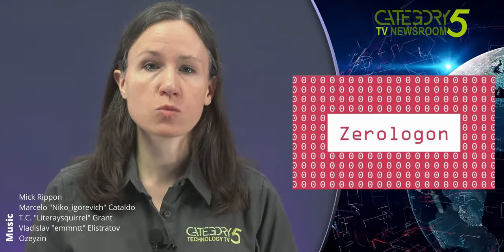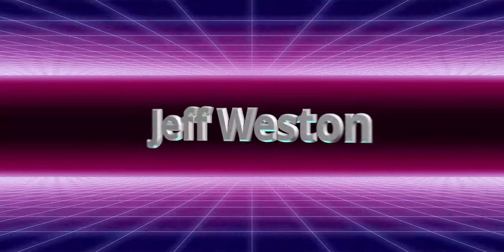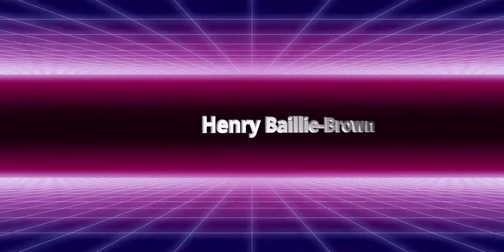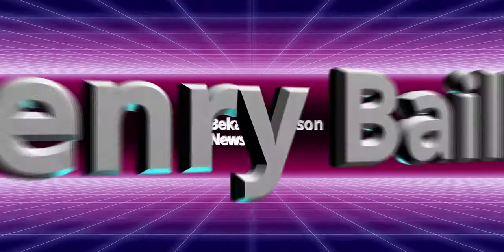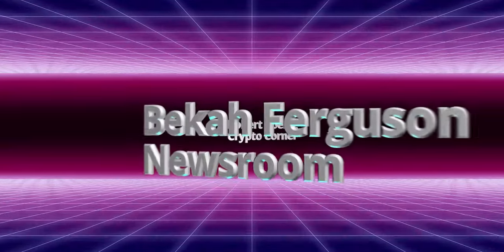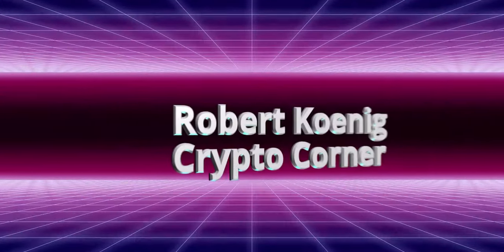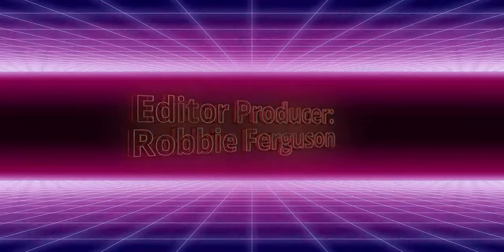Hackers are using a severe Windows bug to compromise un-patched servers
Patch your servers! One of the most critical Windows vulnerabilities disclosed this year is under active attack by hackers who are trying to backdoor servers that store credentials for every user and administrative account on a network using Active Directory.